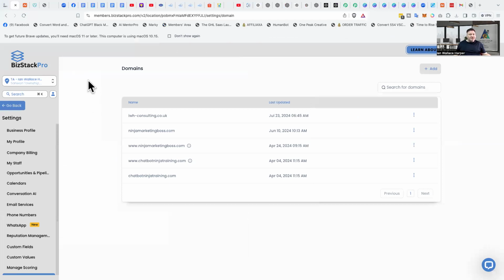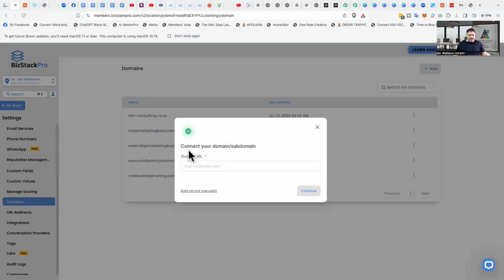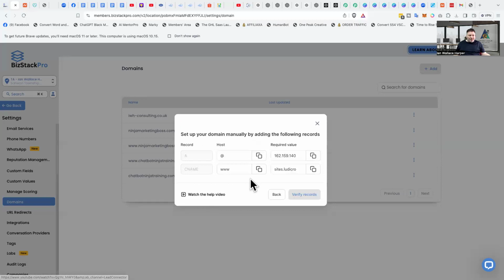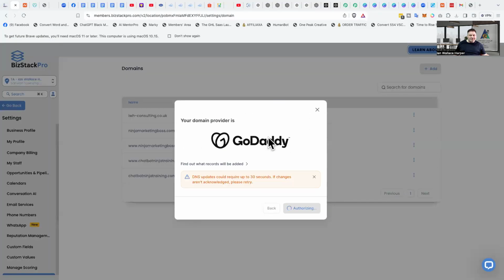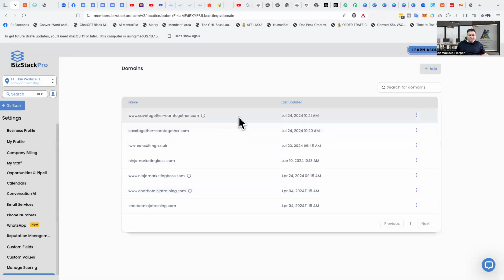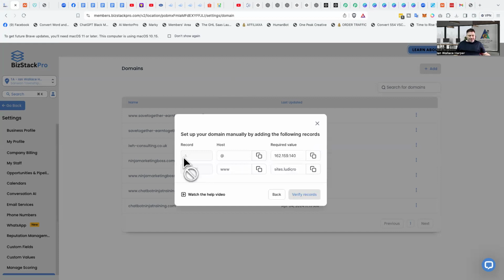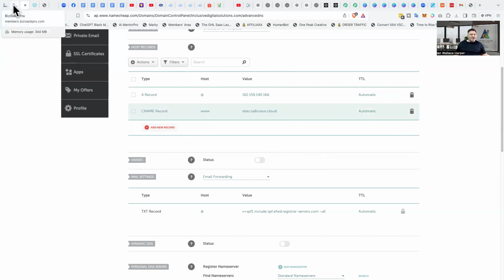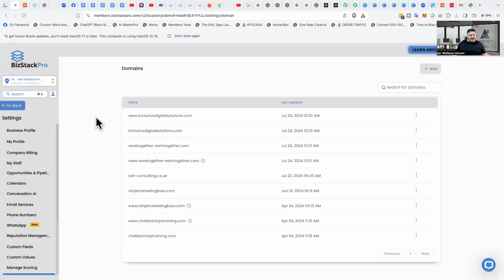BizStackPro - How to Connect Your Domain to Your Account | Full Tutorial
In this comprehensive tutorial, we'll guide you through the process of connecting your domain to your BizStackPro account. Whether you're setting up a new website or integrating marketing services, linking your domain correctly is crucial for seamless operation.

We'll cover each step, from accessing your account settings to entering domain details and verifying the connection. This video is designed to ensure that even beginners can follow along easily.

By the end, you'll have your domain successfully connected and ready to go, unlocking all the features your BizStackPro account has to offer.

Key Features of BizStackPro:

⭐ Marketing Automation
⭐ Landing Pages and Funnels
⭐ Integrations
⭐ Email Marketing
⭐ SMS Marketing
⭐ Reporting and Analytics
⭐ Client Management